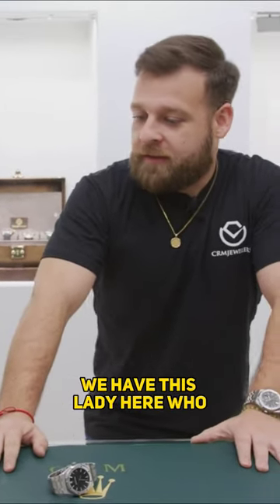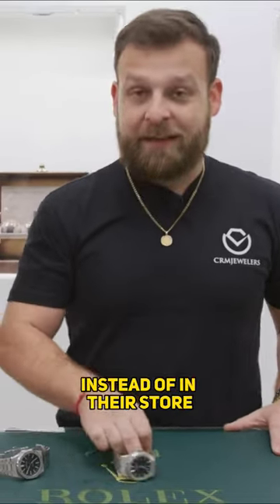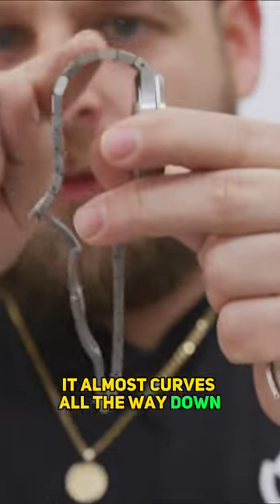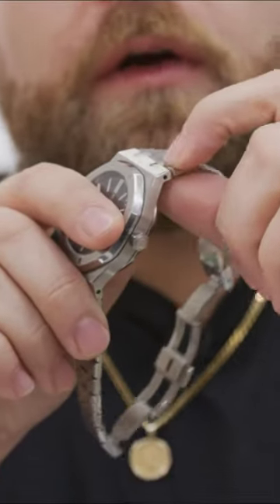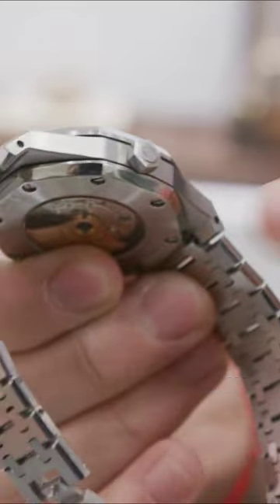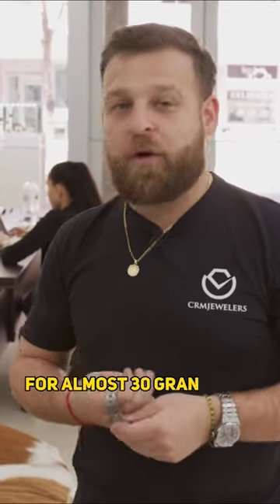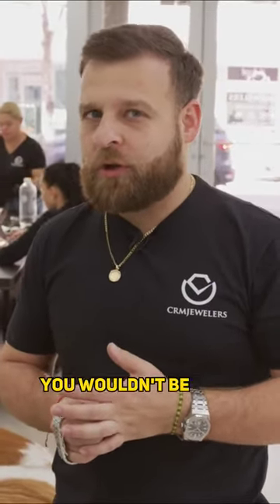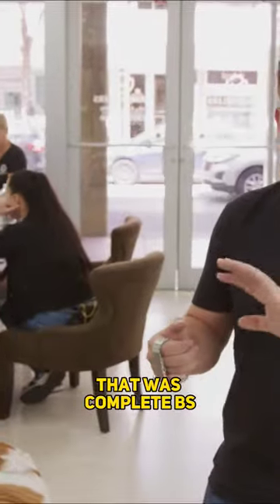Trying to SCAM us with fake $27,000 AP story?